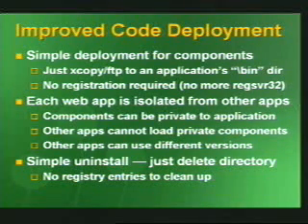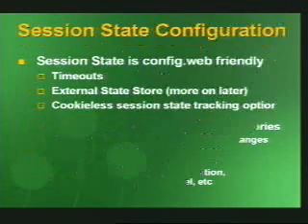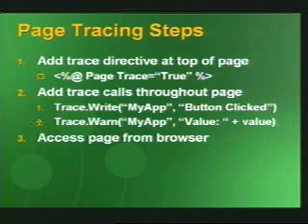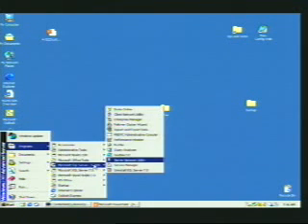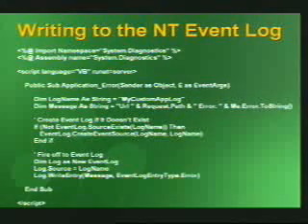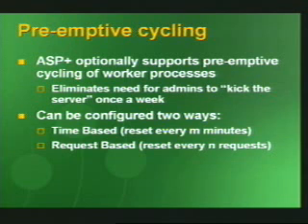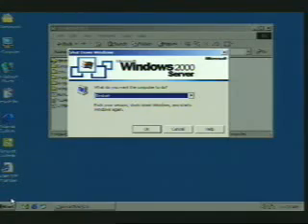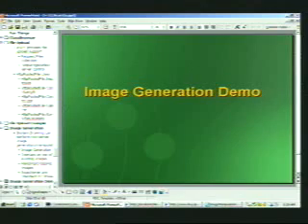PDC 2000 - Active Server Pages+ Tips and Tricks - Scott Guthrie - 2000/07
Event: Professional Developers Conference 2000
Title: Active Server Pages+ Tips and Tricks
Speaker: Scott Guthrie
Date: 2000/07

ID:4-322